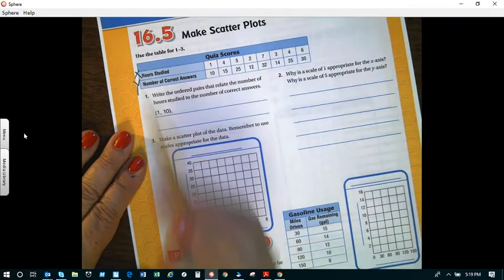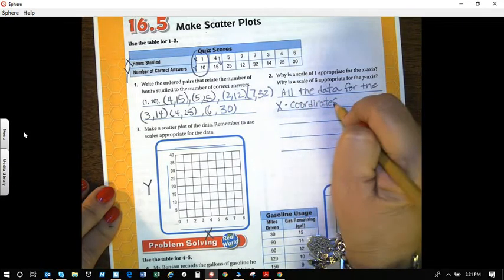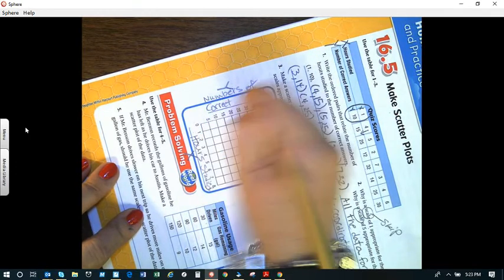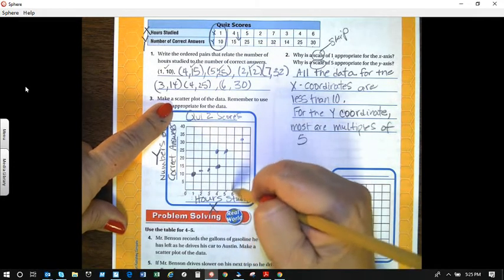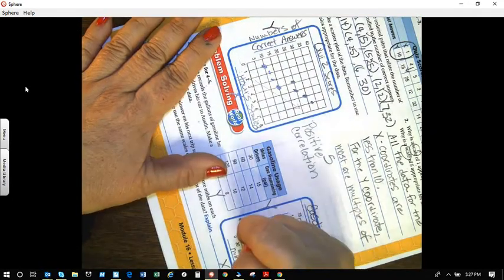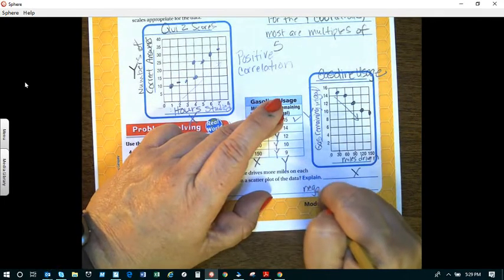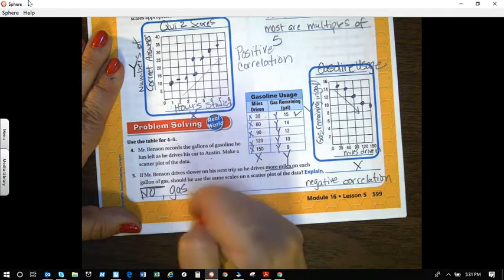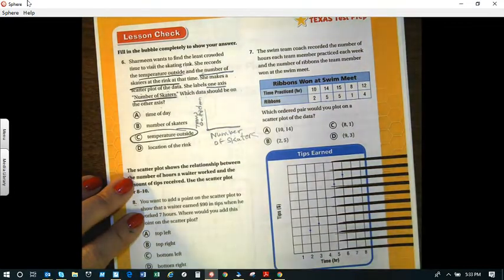16.3 Make Scatter Plots part 1